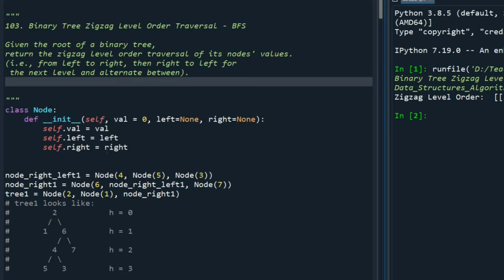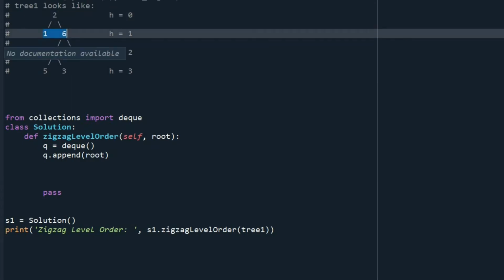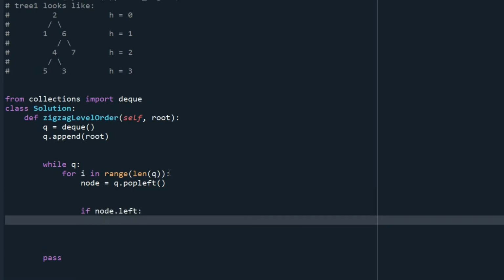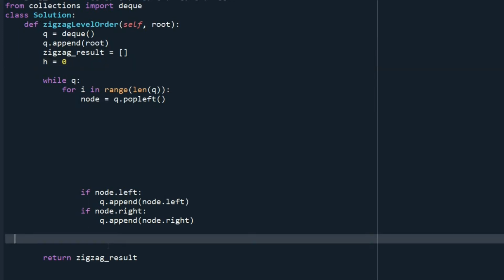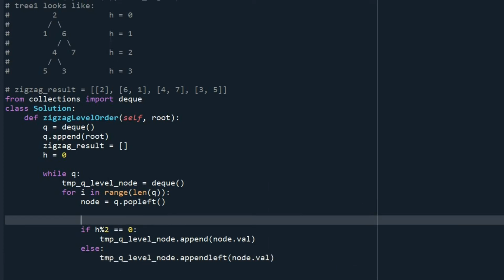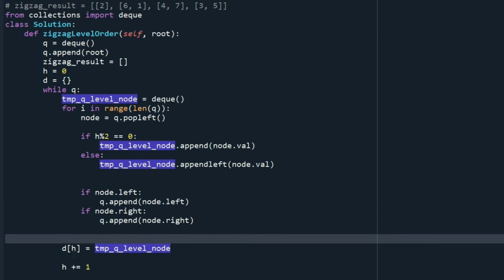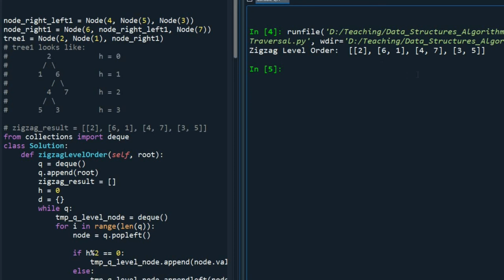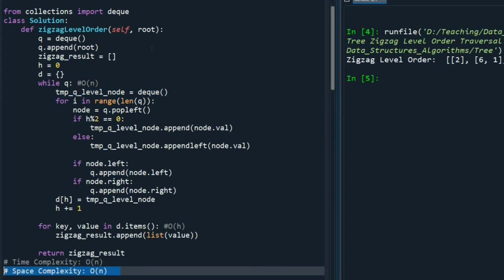Binary Tree Zigzag Level Order Traversal - BFS - Python